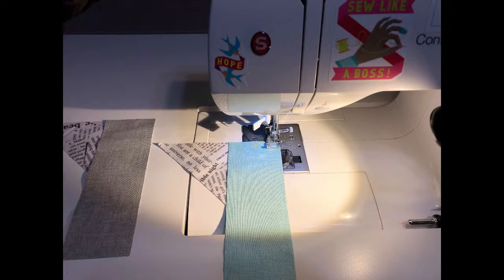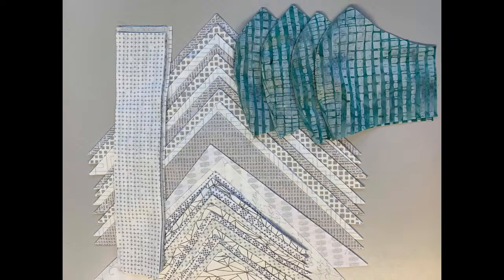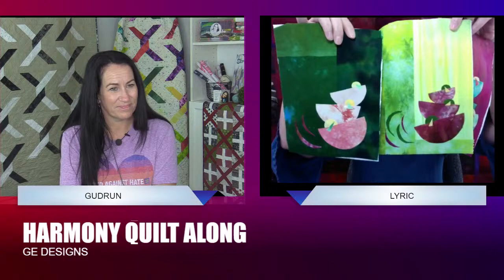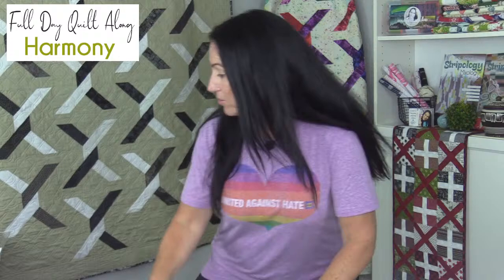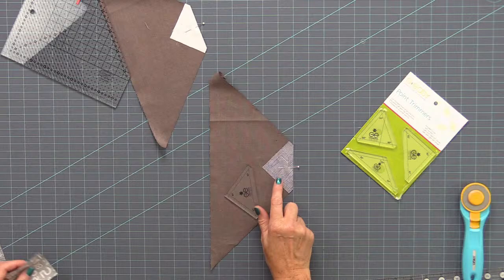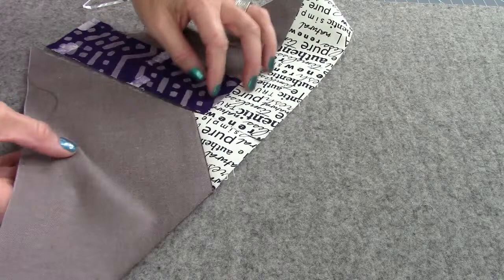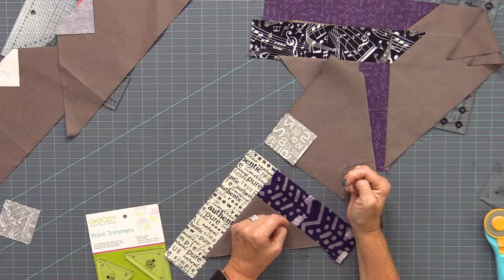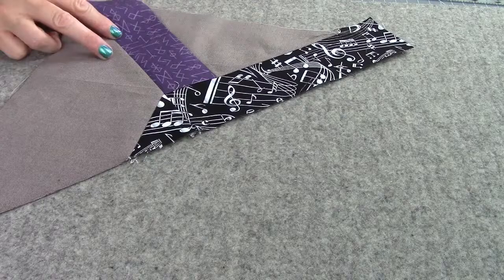GE Designs Harmony Quilt Along Session 2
Join Gudrun and quilters from all over the world in making the Harmony quilt.
Love - Equality - Justice - Unity

All of the Quilt Along information on the blog